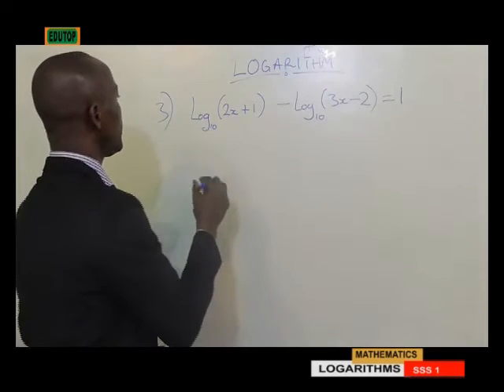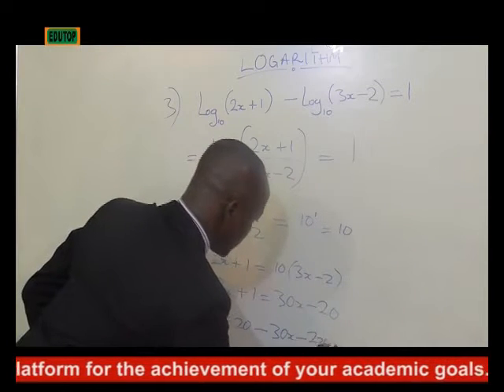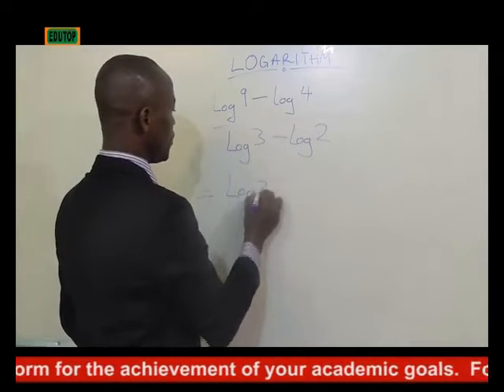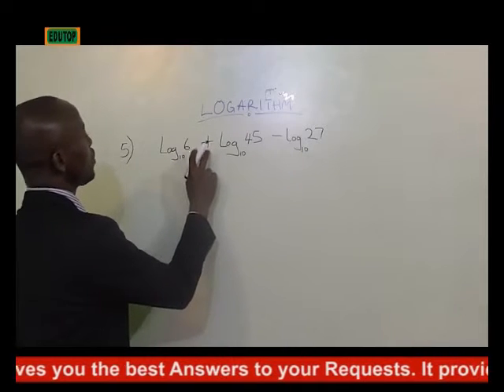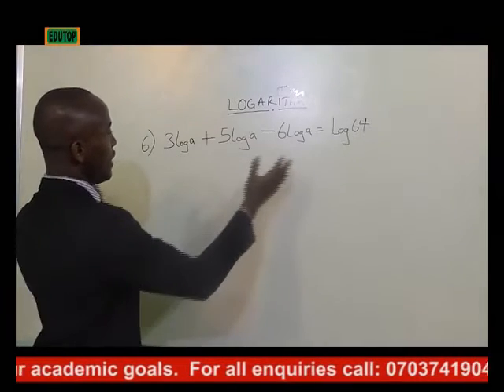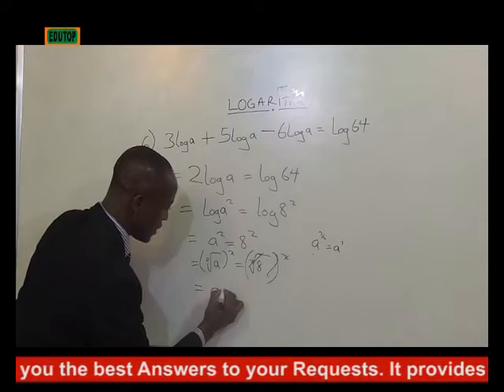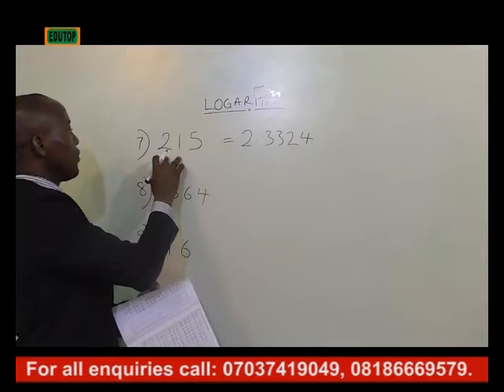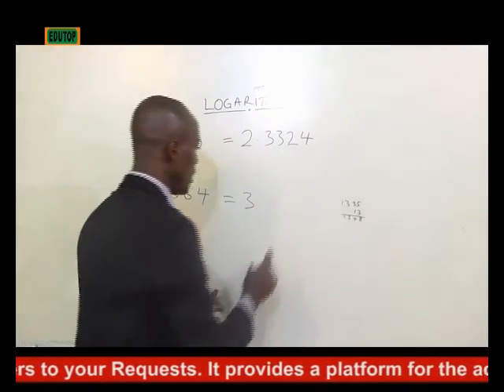(MATHEMATICS FOR SENIOR SECONDARY SCHOOL SS1) Lesson 20